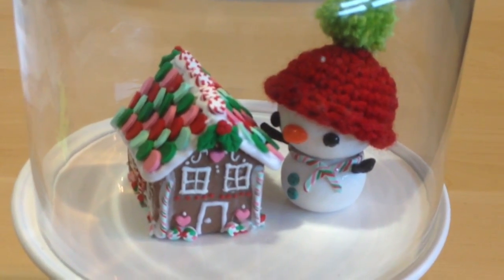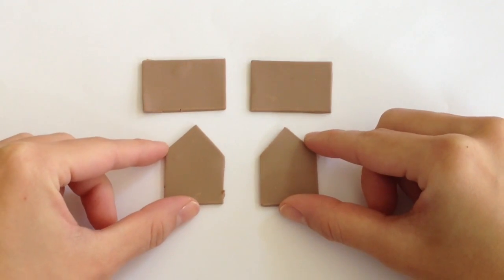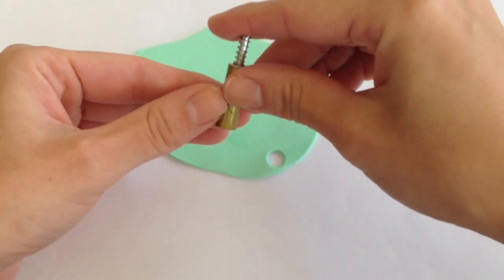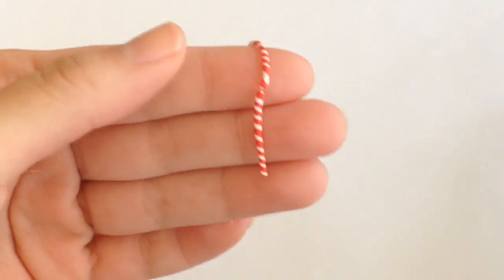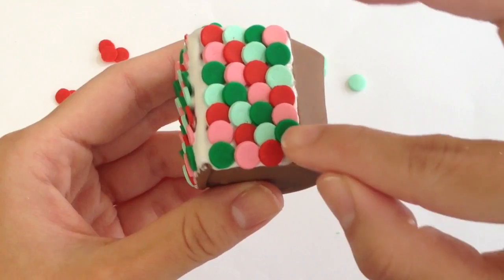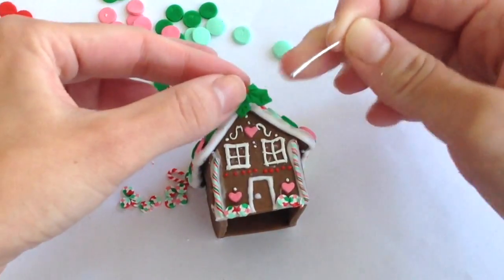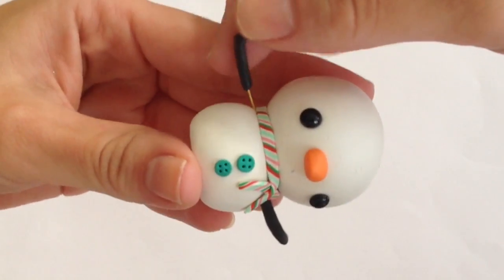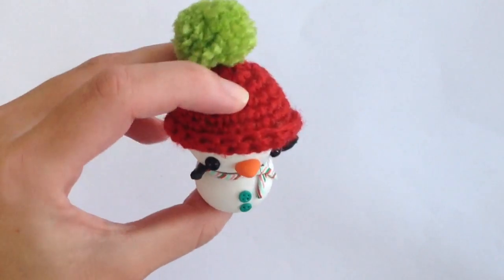Mini Gingerbread House Polymer Clay Collaboration Tutorial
Hello my winter bunnies! I am so honored to be invited to be apart of a large holiday collaboration with some very talented youtube clay artist. This event was organized by Heather Wells since early summer and we are soooo excited to share with all our viewers our winter gingerbread homes! I hope you guys enjoy it and please check out the collaborative videos!!

Much love!
xoxo
Mio